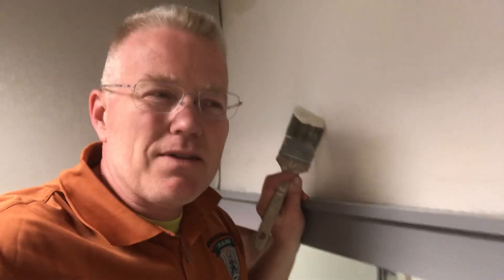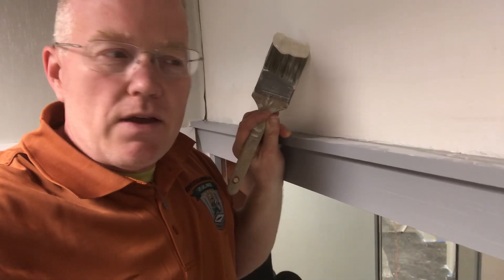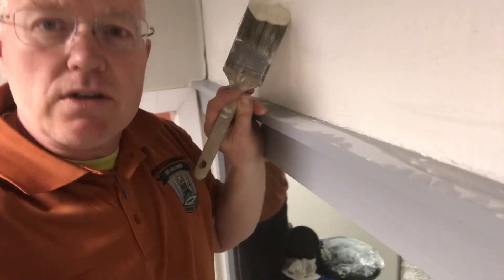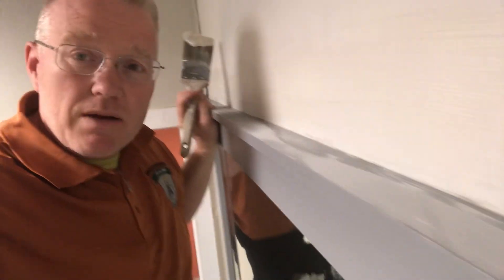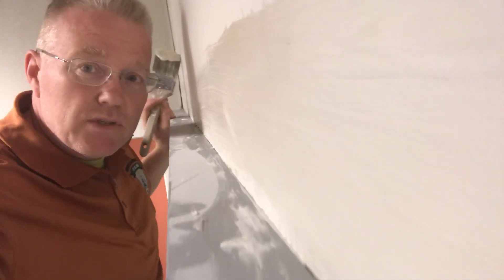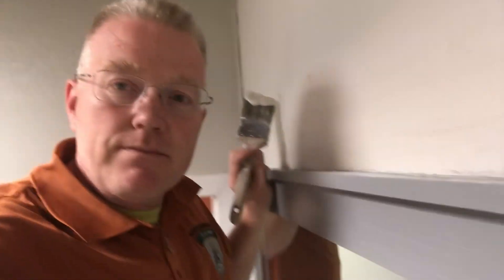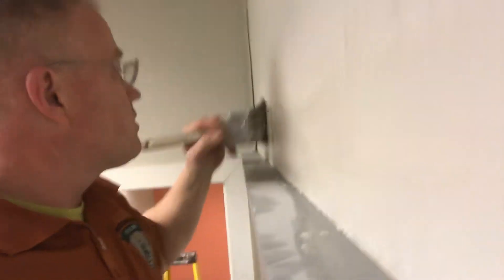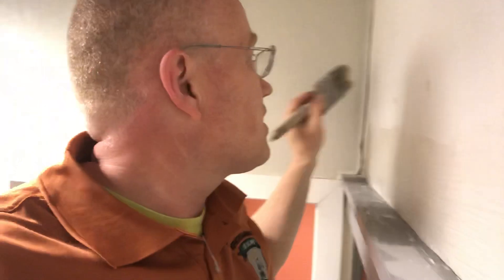The Only “Guarantee” To Secure / Glue Wallpaper Edges - Spencer Colgan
In this video, I demonstrate The very delicate process of gluing your wallpaper and making sure that it stays glued to the wall.